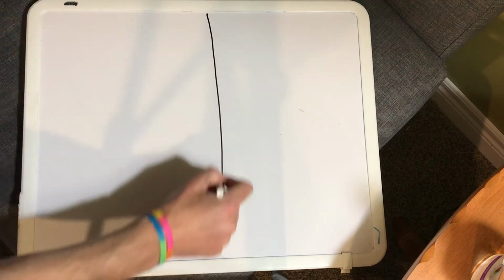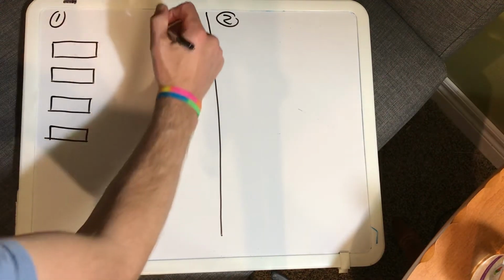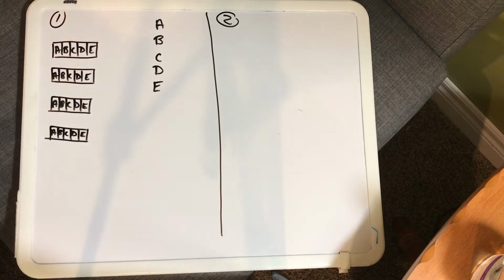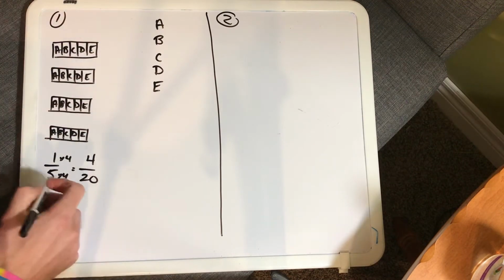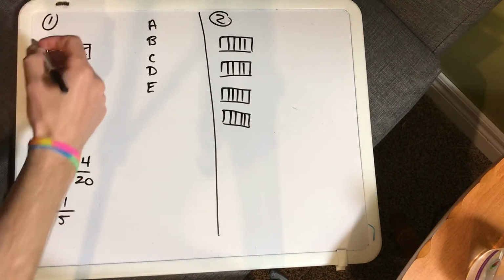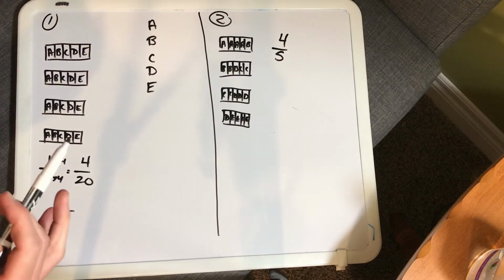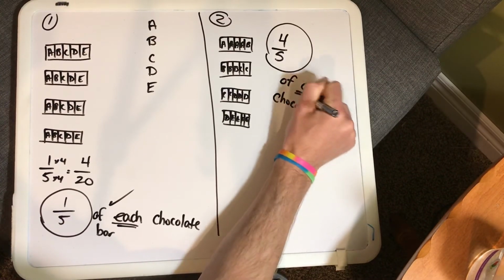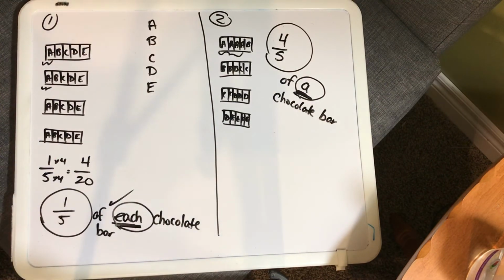5 friends, 4 chocolate bars